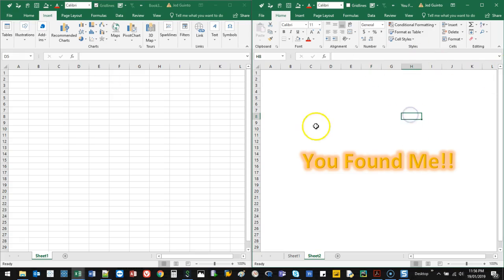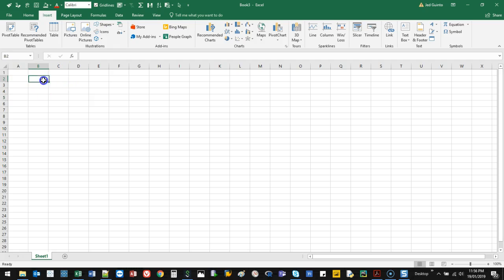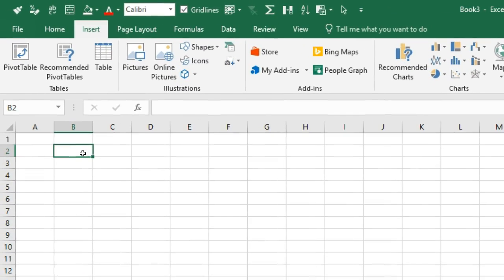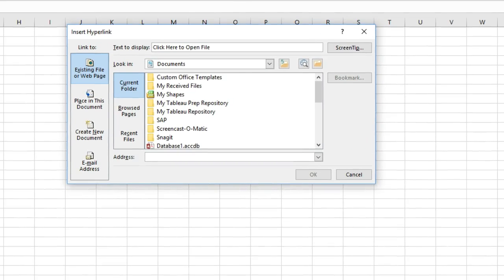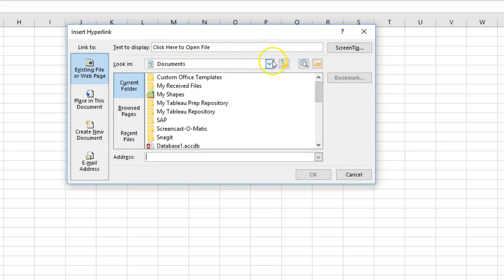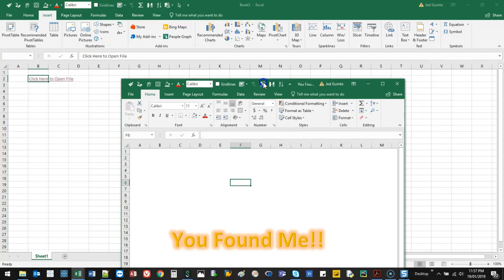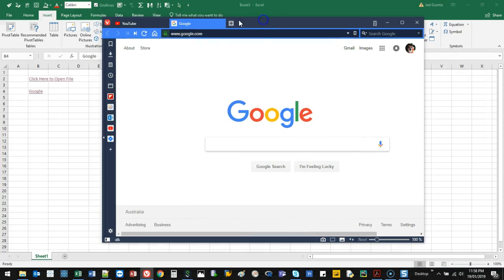MS Excel - Hyperlinking to Other Workbooks and Web Pages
VIDEO DESCRIPTION:
Hyperlinking is a great way to connect files and websites to your spreadsheet. It gives added convenience as you don't have to physically look for and open files. Once you've set up the link it will work indefinitely unless you change the location of the file.